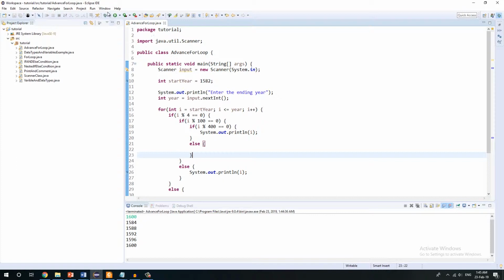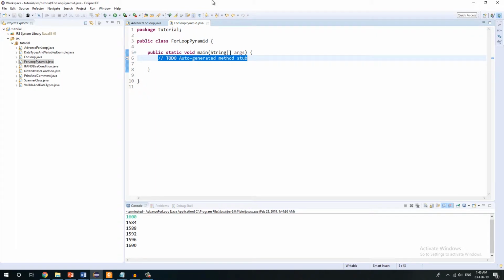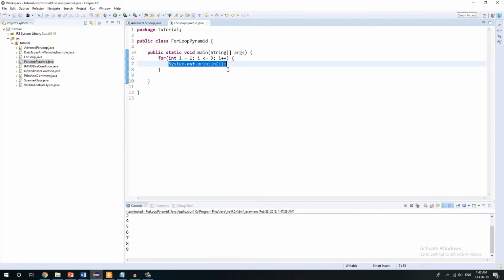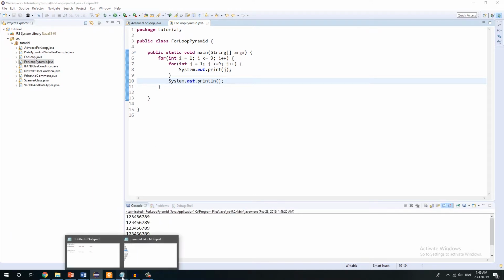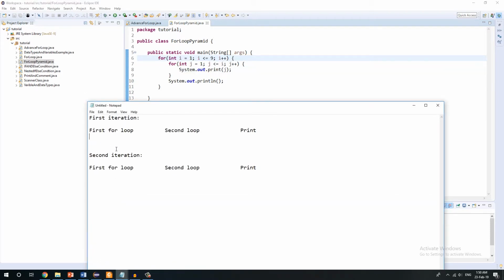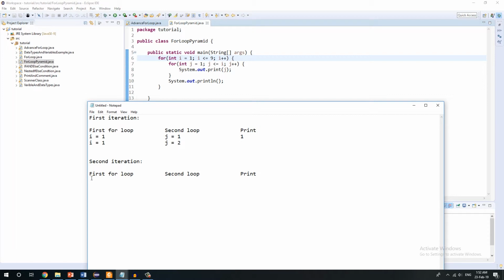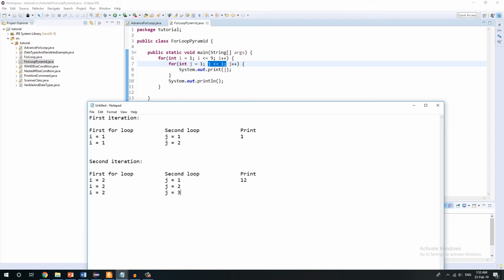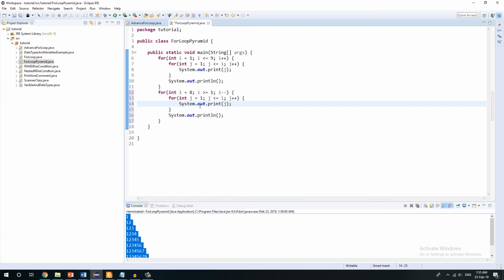Pyramid using nested for loop (Java)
Pyramid using nested for loop

The placing of one loop inside the body of another loop is called nesting. When you "nest" two loops, the outer loop takes control of the number of complete repetitions of the inner loop. While all types of loops may be nested, the most commonly nested loops are for loops. nested loops.